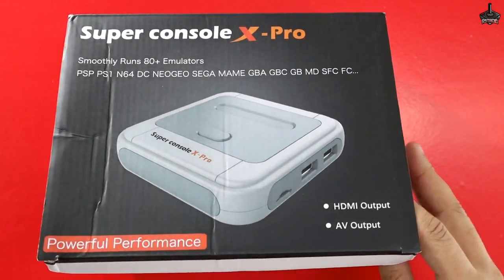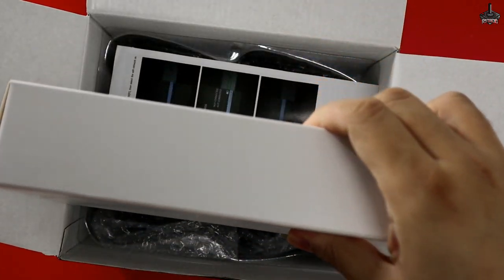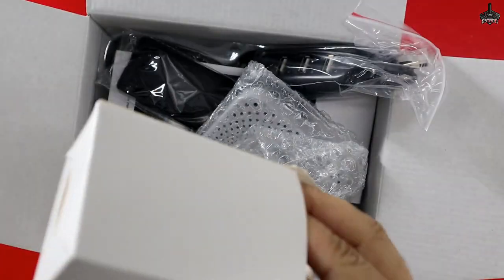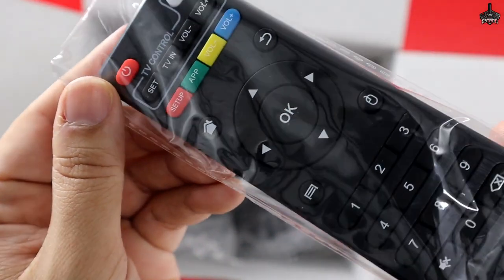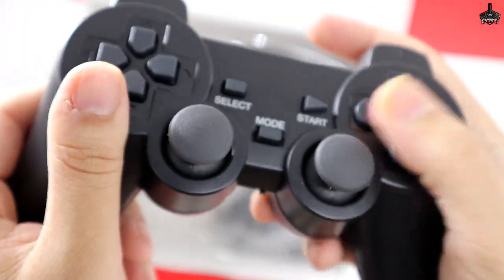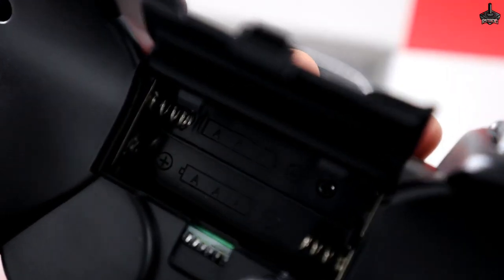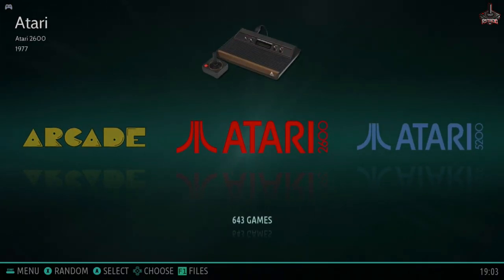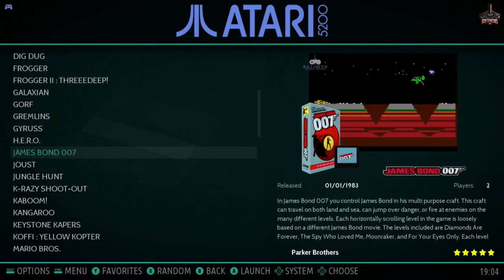Super Console X Unboxing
The Super Console Pro has tons of features: you can play games, watch TV, download apps, and more. All this will make your life much easier and more fun.
This box adopted upgraded S905X chip, quad-core 64-bit Cortex-A53 CPU driver, Mali-450 GPU

This retro console Equipped with dual 2.4G wireless controllers and support up to 4 players at the same time

This console has an android TV system and game system  combined into one.